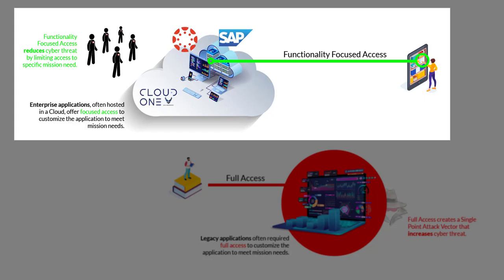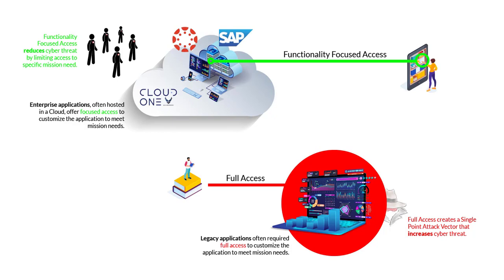Zero Trust and Mini Coopers - Full vs functional access [191121-0209]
What does zero trust and Mini Coopers have in common? We will discuss the differences between full admin rights and focused functionality access for users migrating from local to enterprise software & services.

Table of Contents:

00:00 - Introduction
00:29 - Legacy Technology
01:05 - Enterprise Technology
03:35 - Mini Cooper Example